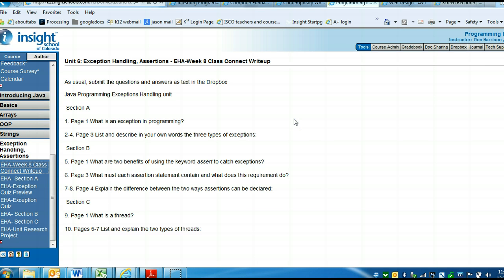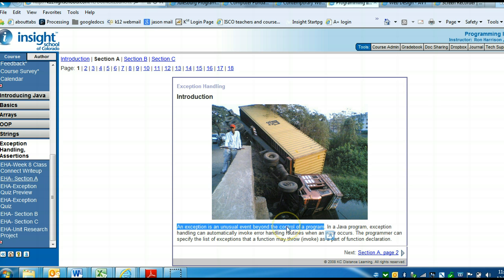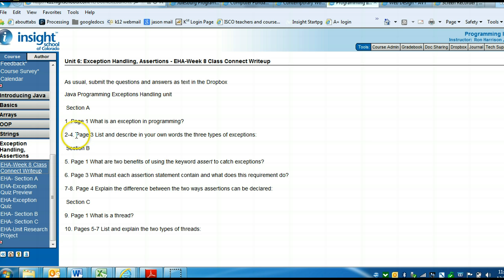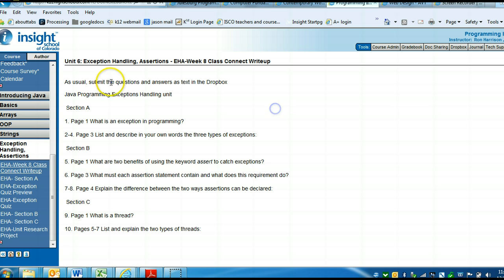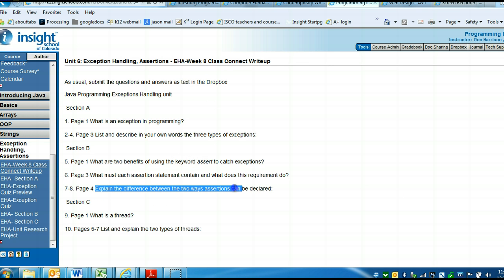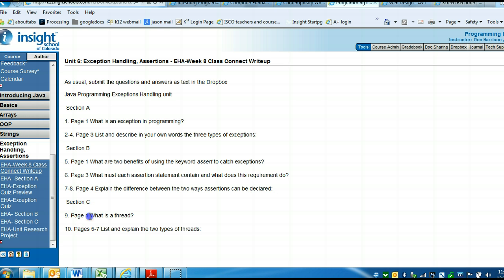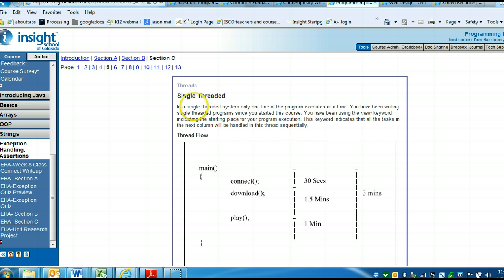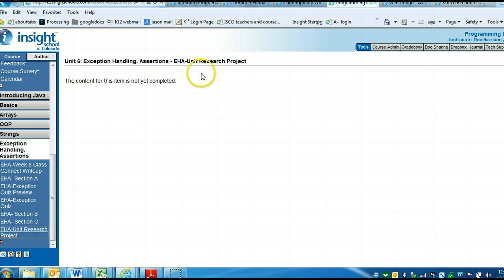Java: Exceptions Handling and Assertions unit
Lesson Recording for the EHA unit